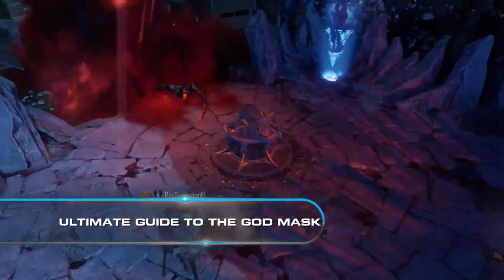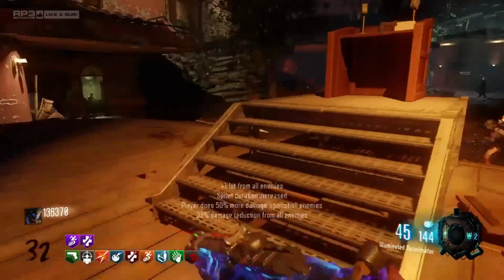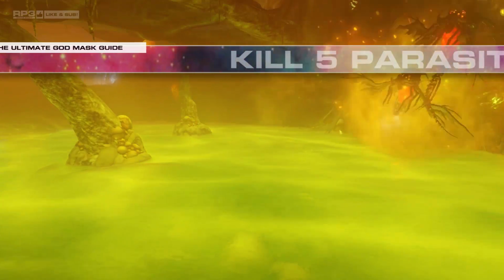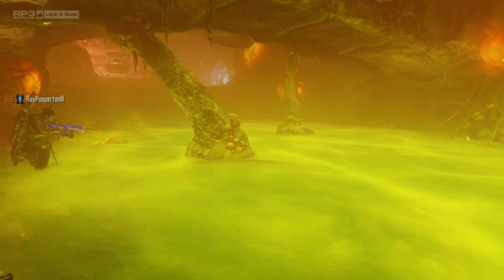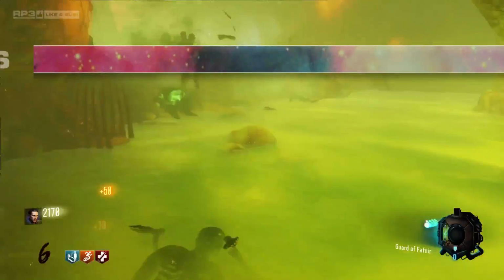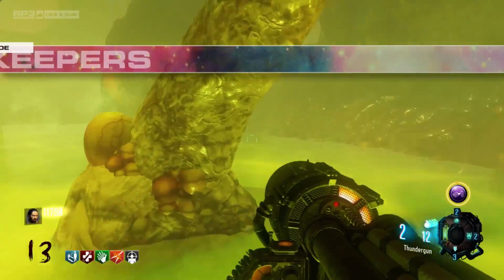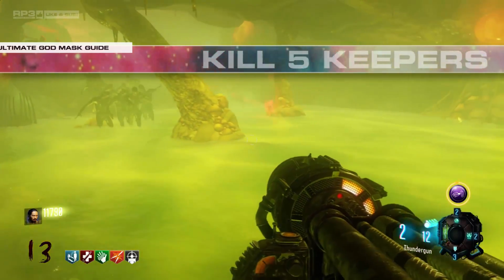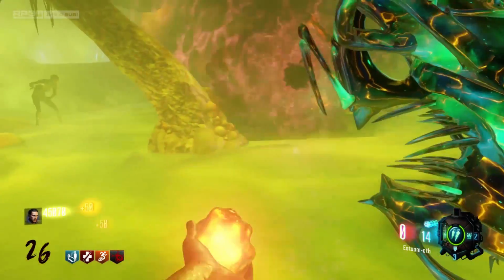The ULTIMATE God Mask Guide! The TRUE STEPS! 100% Tested!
This is a guide to the God Mask (AKA Apothicon Mask, Shadow Man Mask). It includes the TRUTH about the exact steps for getting this mask. It is the ONLY guide out there with the REAL & EXACT steps for this mask. It includes all kill amounts and specific details and footage of the entire process. Hope it helps!